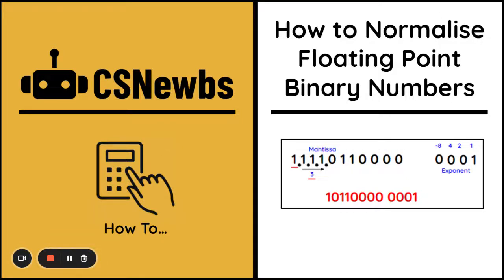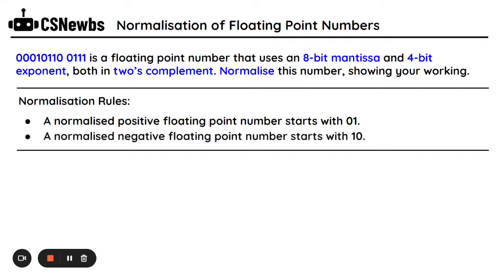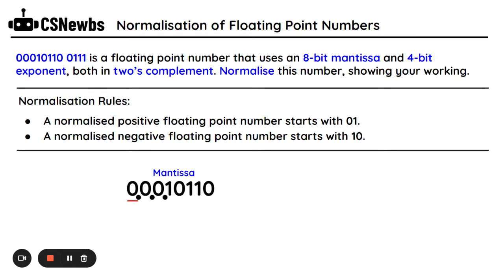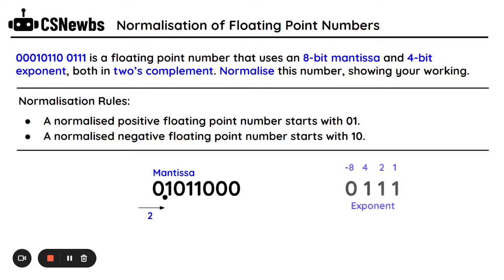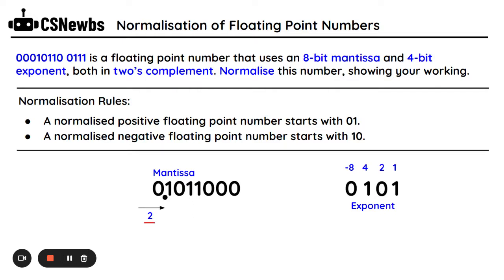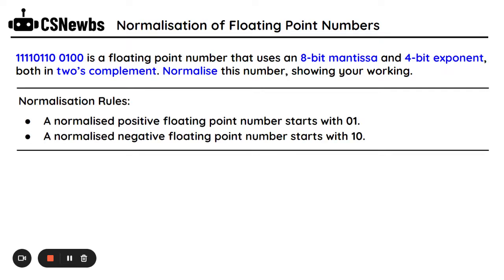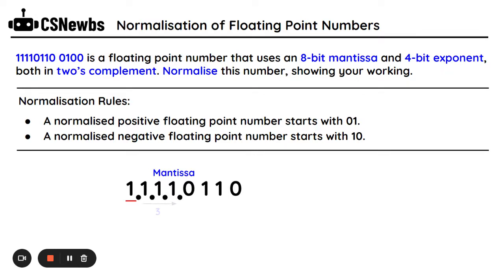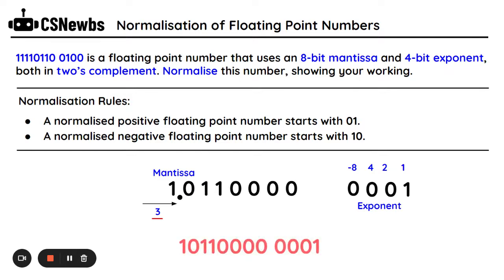How to Normalise Floating Point Numbers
A quick explanation of how to normalise floating point numbers. Floating point numbers use two's complement. This video uses an example with a positive mantissa and another example with a negative mantissa. This knowledge is required in the OCR Computer Science A-Level specification.